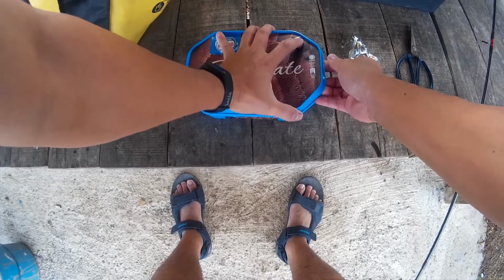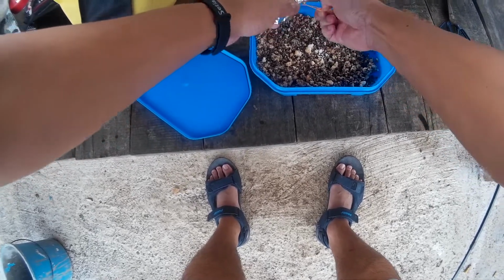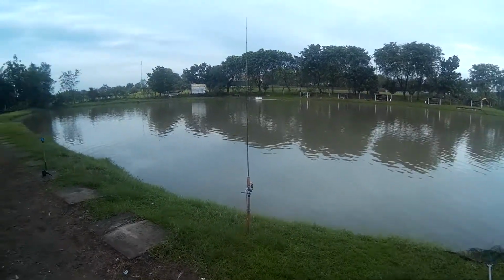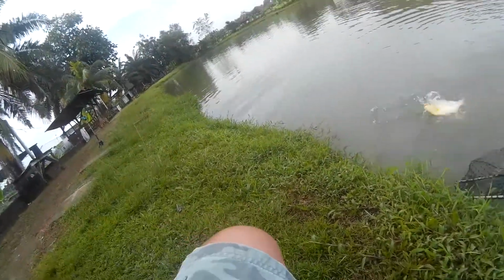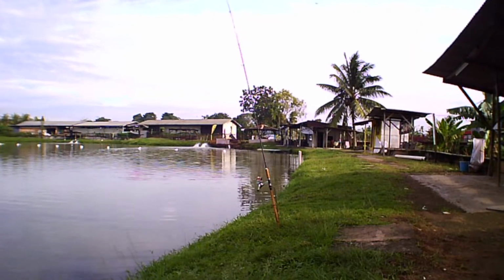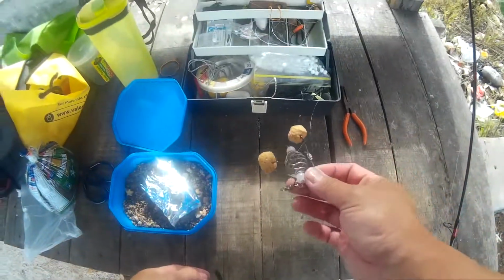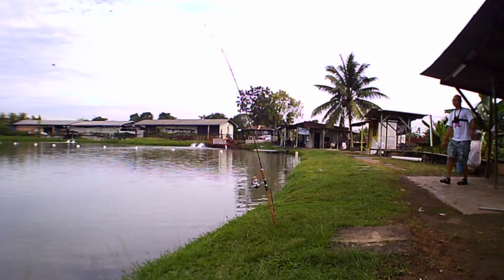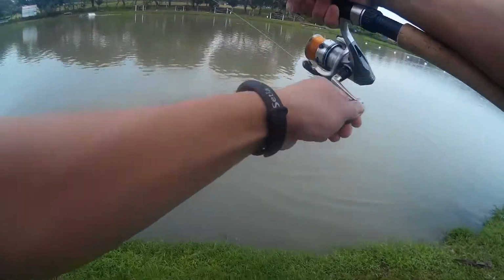Solo Fishing with Weekend Hobbies Part One at Fish On 18 Jan 2019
We bait up for Patin Catfish. How did we do? Find out!